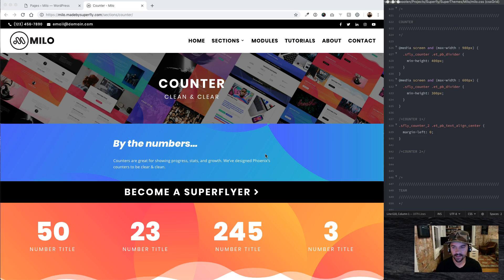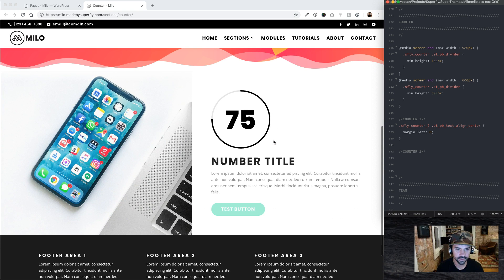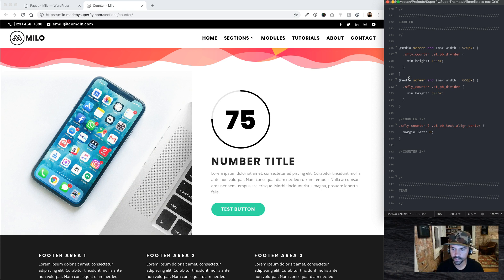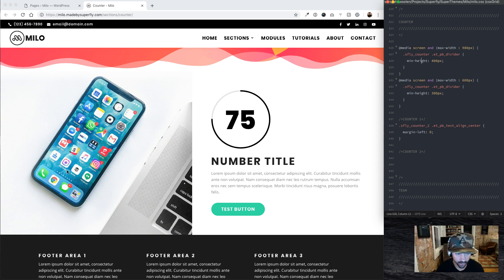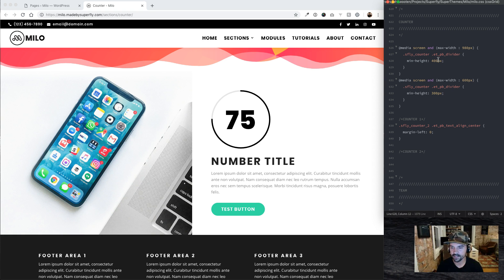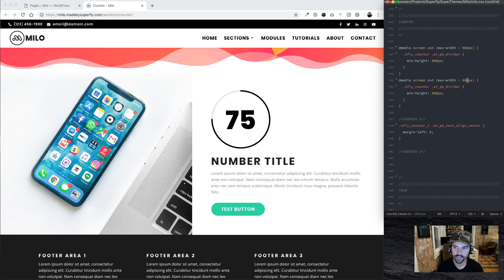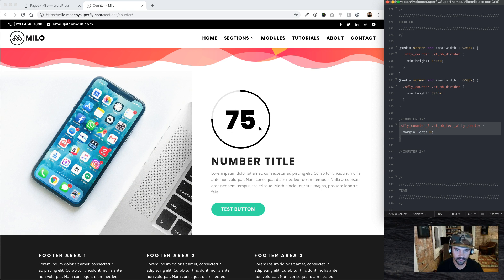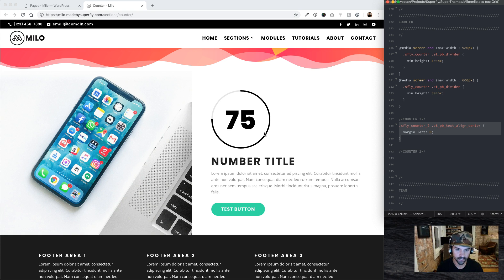Milo - Counter Sections